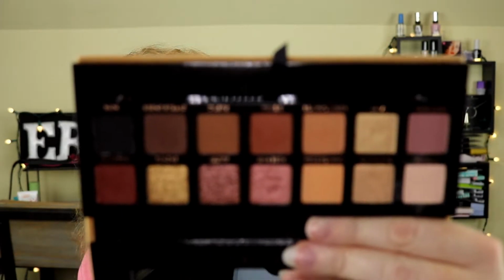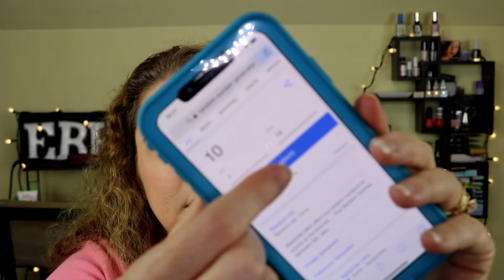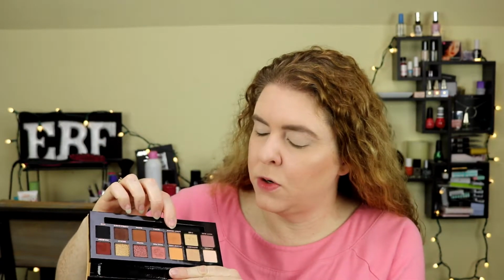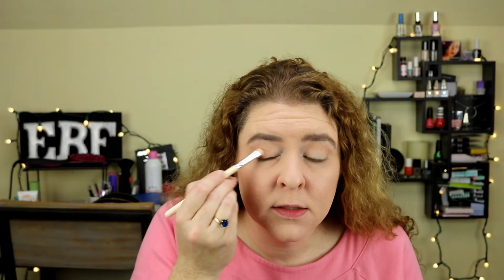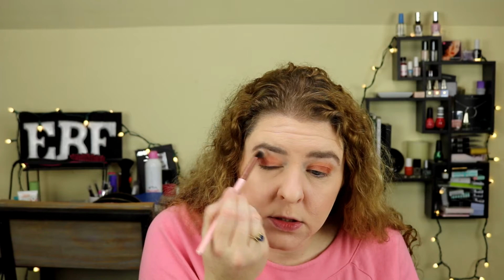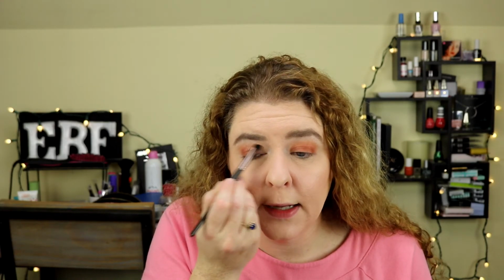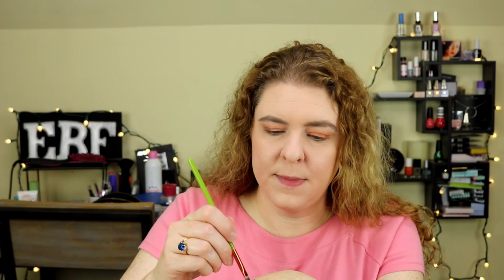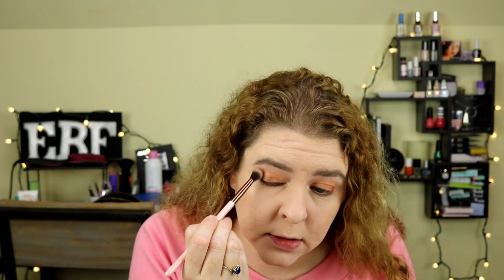Palette Bingo! featuring ABH Soft Glam